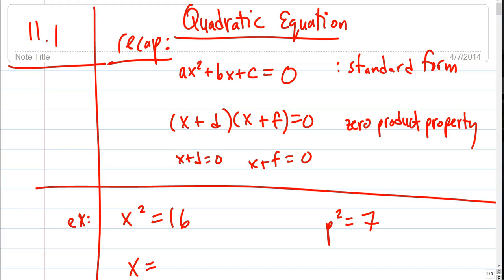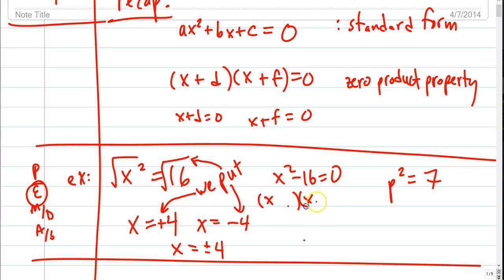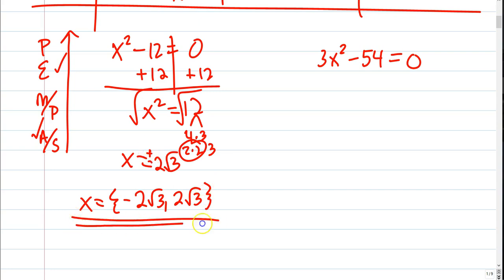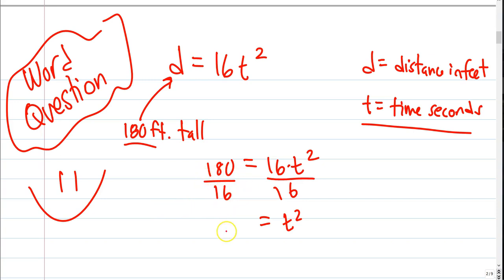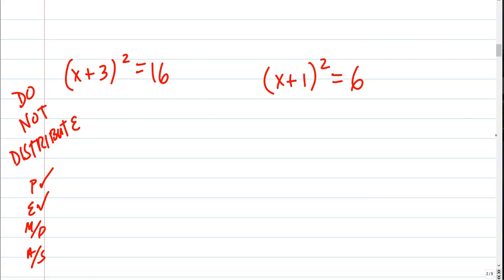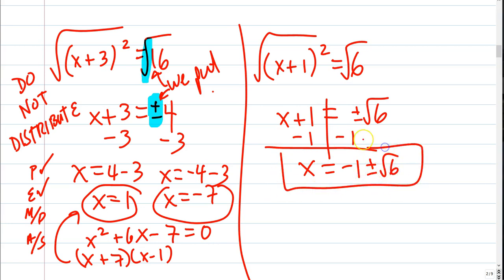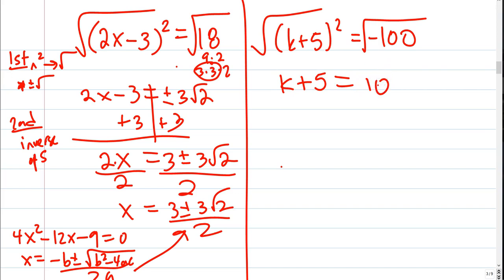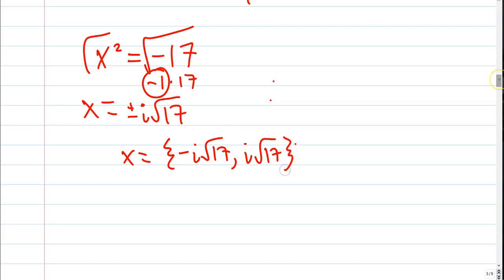P051 11 1 Solving Quadratic Equations with Inverse Operations